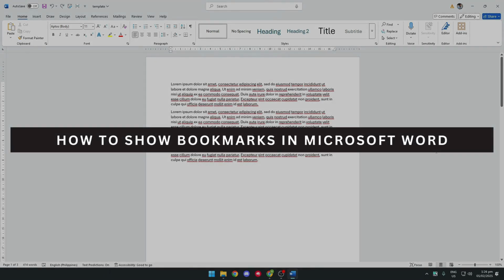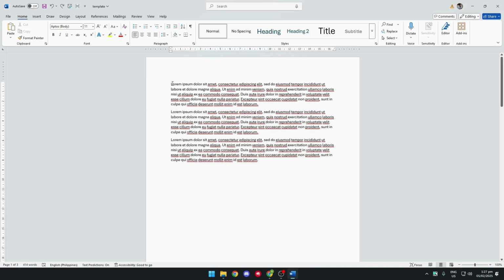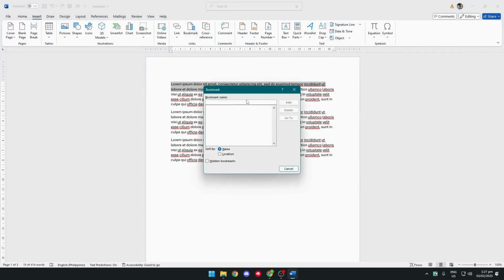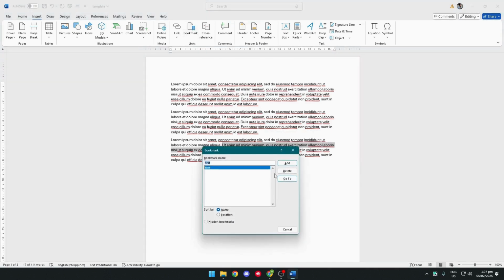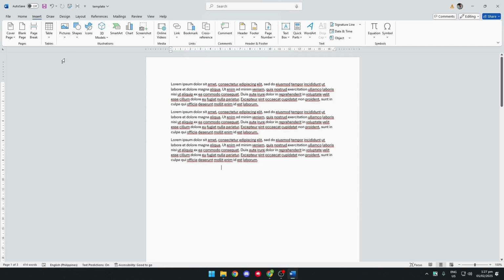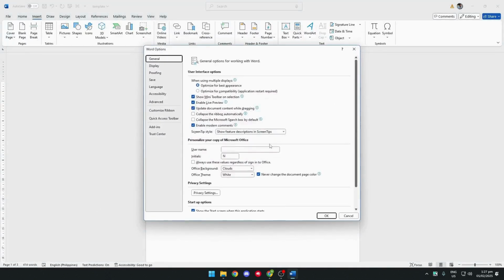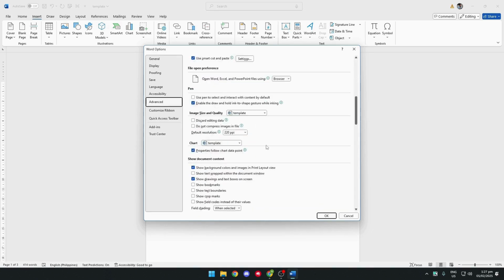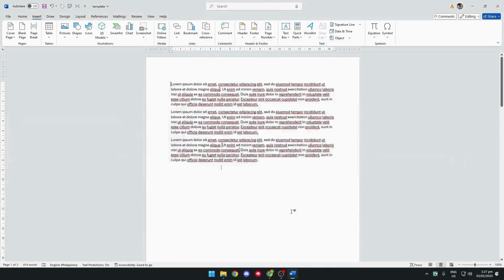How to Show Bookmarks in MS Word | Microsoft Word Tutorial (2027)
Want to navigate your MS Word document more efficiently? This tutorial will guide you through showing bookmarks in MS Word, perfect for users who want to mark and quickly access important sections of their document. I'll show you how to display and use bookmarks effectively.

In this tutorial, you'll learn:
Why bookmarks are useful for organizing and navigating long documents.
Step-by-step instructions to show bookmarks in MS Word.
Tips for adding, managing, and using bookmarks for better document control.

Streamline your workflow—follow these steps to show bookmarks in MS Word today!